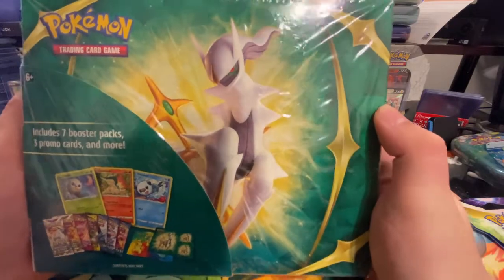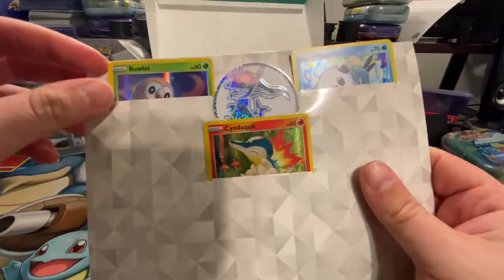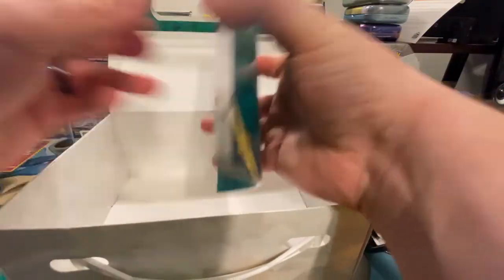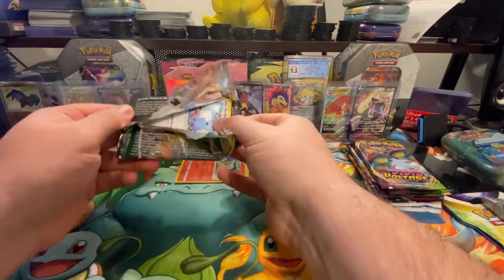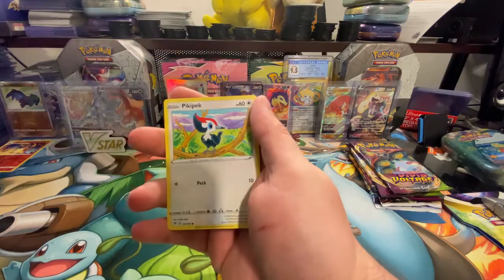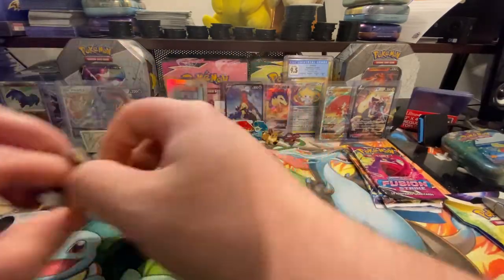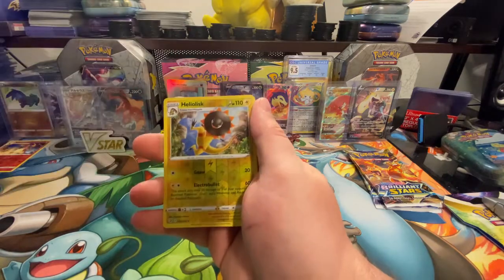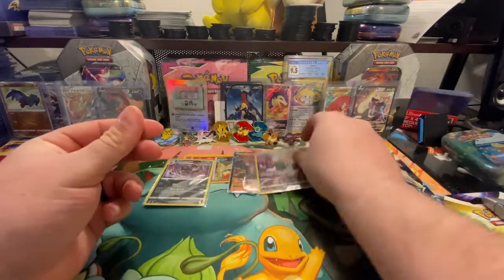Pokemon Spring Collector's Bundle 2022 Opening! FULL ART SHAYMIN!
Spring time is for Pokemon Bundles! The 2022 Spring Bundle from Pokemon is getting ripped open today! Let's get it!